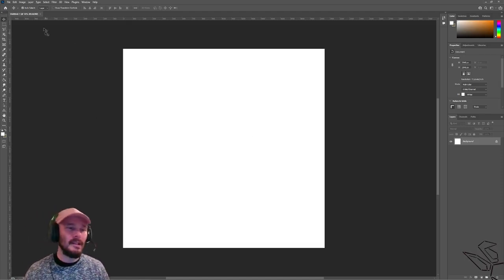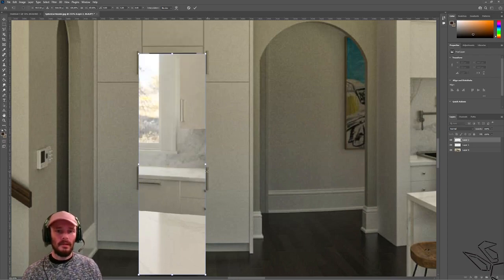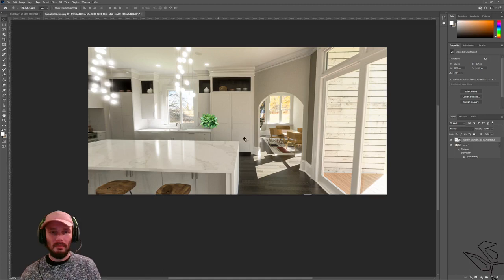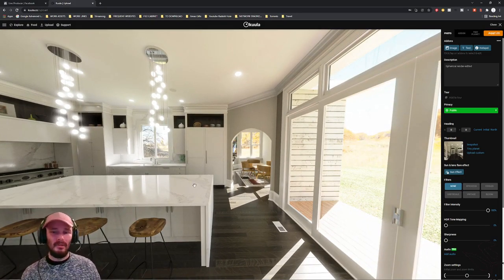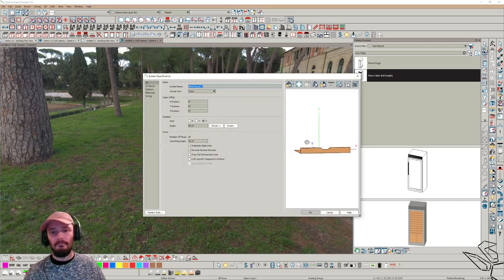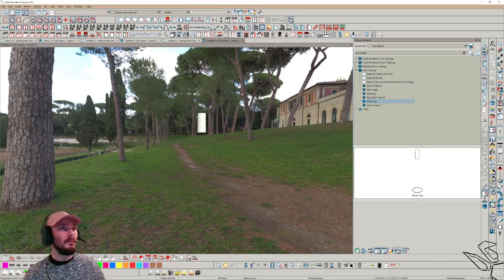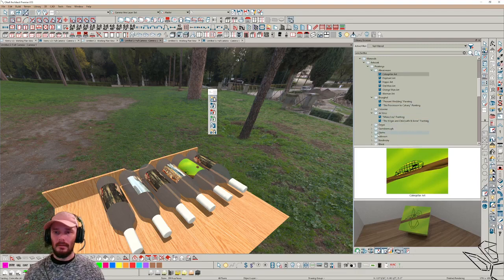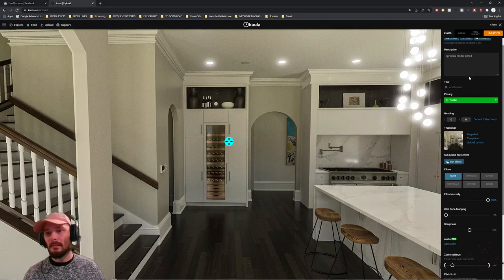Editing Spherical Renderings from Thea, Chief Architect X-13, Vray, Twinmotion, Unreal in Photoshop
A live video from my Facebook feed which can be found
Looking at a method to edit your spherical renderings in photoshop